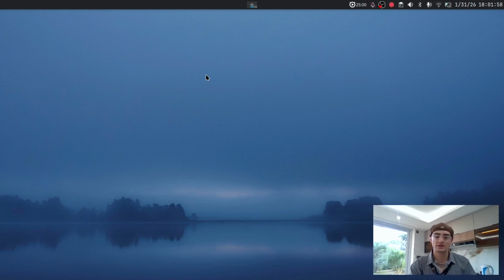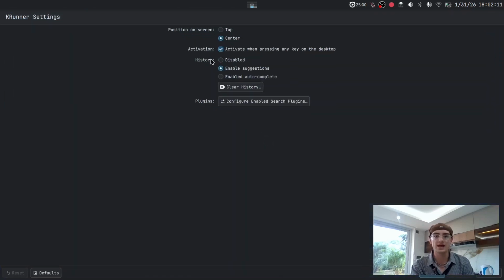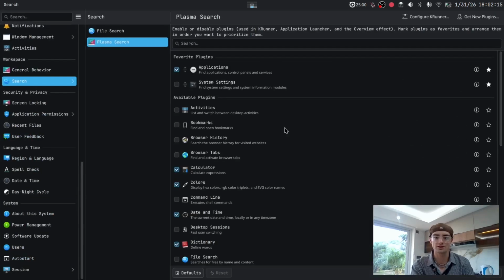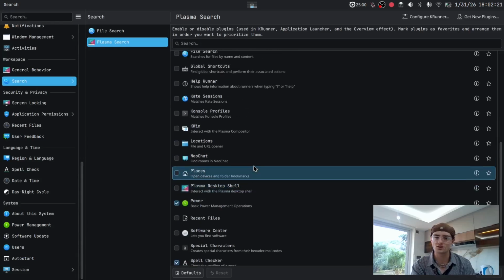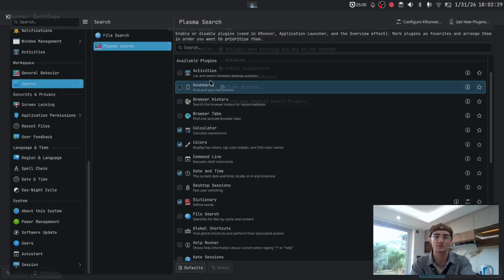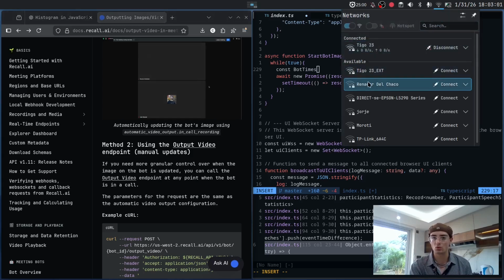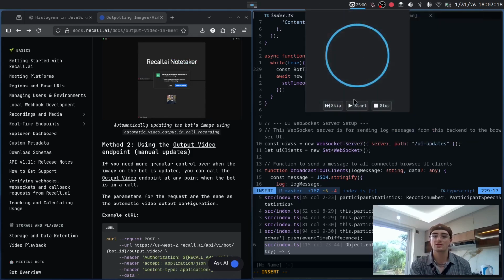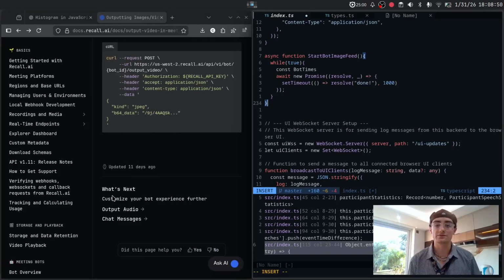Try KDE before Hyprland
KDE might have everything you need tbh